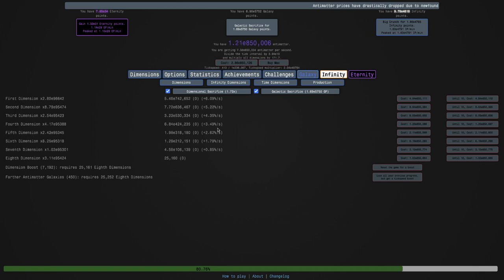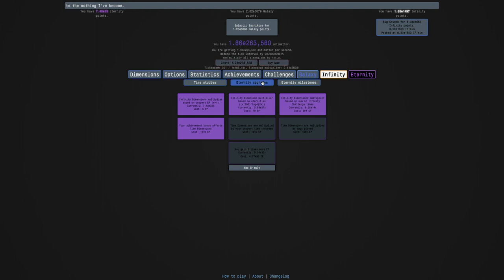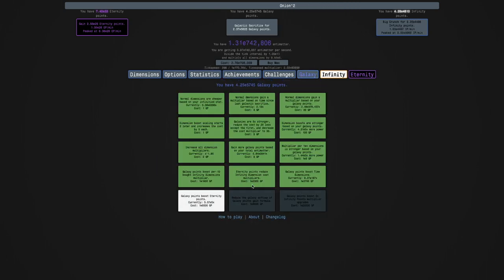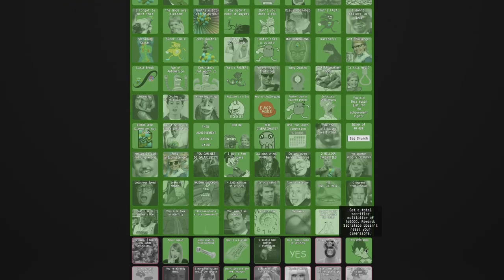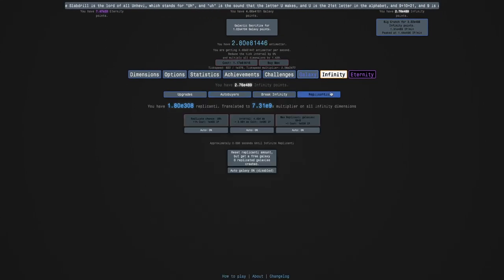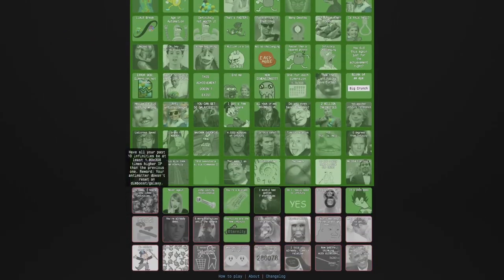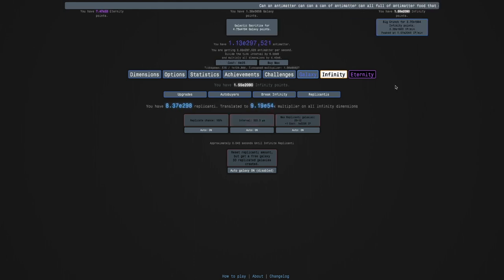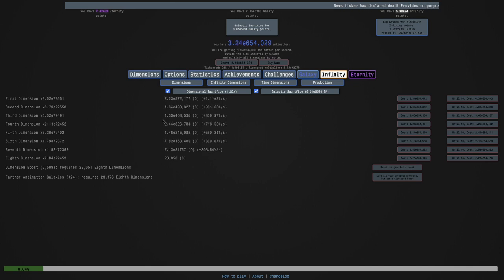Antimatter Dimensions NG-- Episode 39: I'm the one paving the balancing of this game!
Usually, I'm just making a YouTube series on these games. But the waters of NG-- balancing are largely uncharted, probably because nobody wants to playtest such a badly-balanced game. Nobody except me, the completionist with these mods of AD! There has already been several bugfixes and balancing changes that have happened because I have brought to attention how badly this game is balanced. Remember the e260 IP wall? This wall won't exist for much longer! Hope you enjoyed!

To get to NG--, click "Options", then "Saving", then "Load", then click "NG--" once, then click "New save", and you will have yourself a save of NG--!